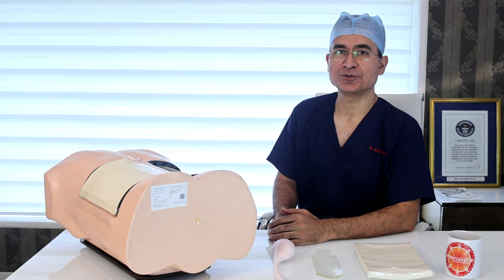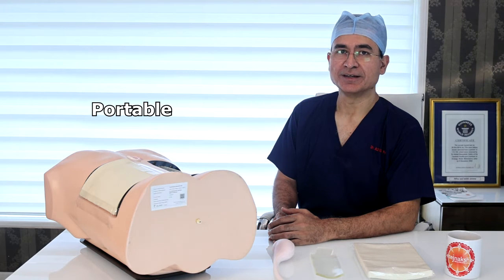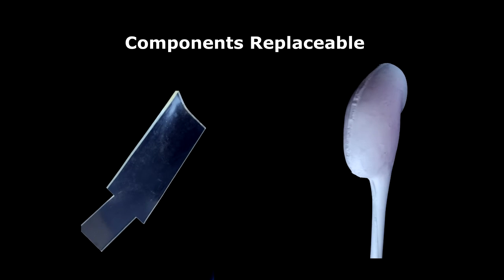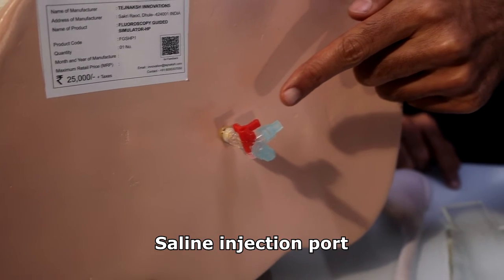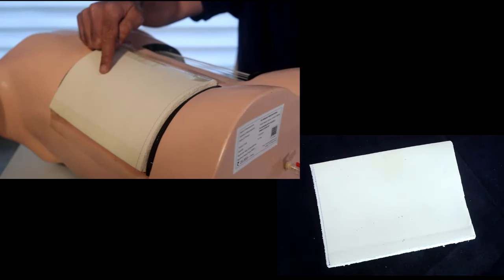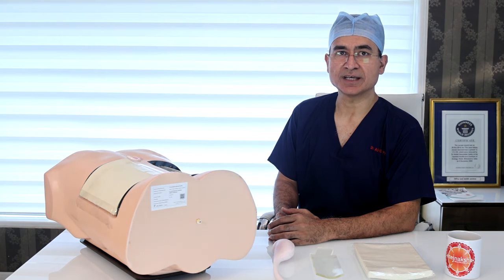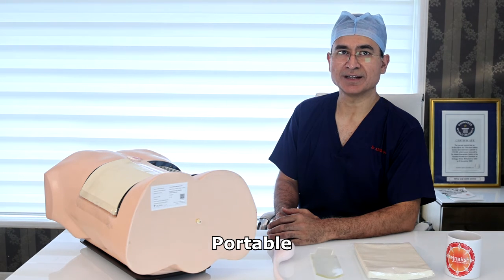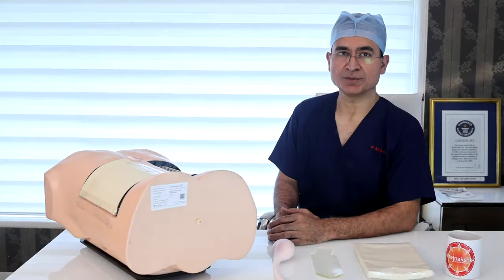dr ashish patil